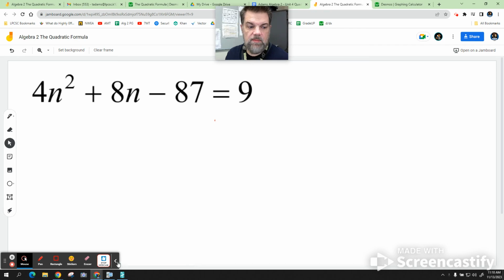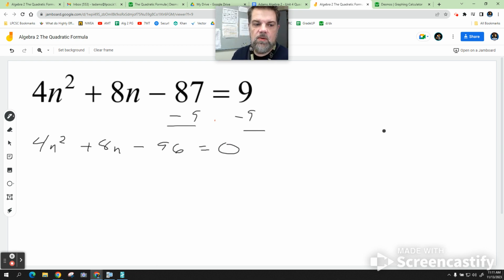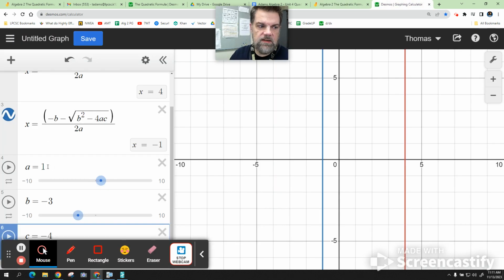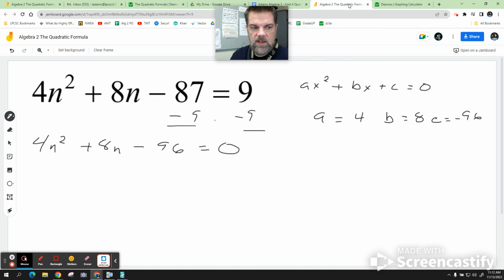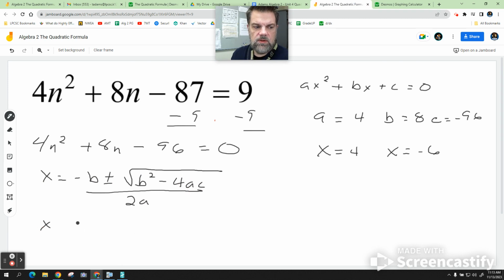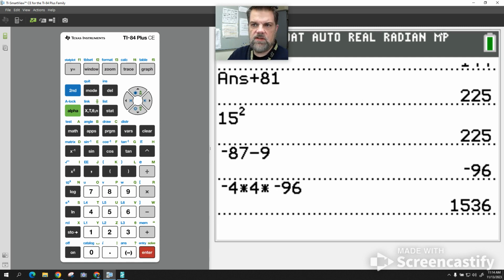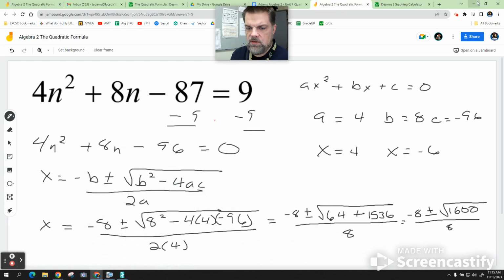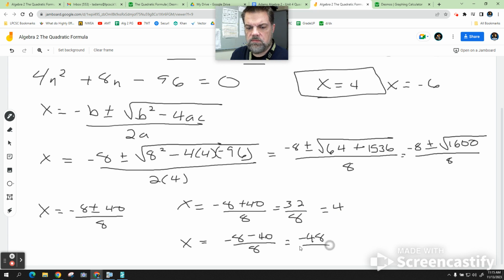Algebra 2 Quadratics - The Quadratic Formula Example 10